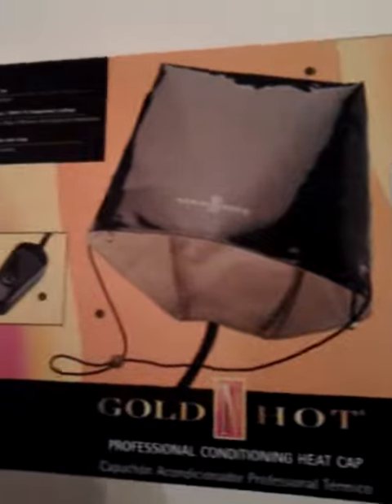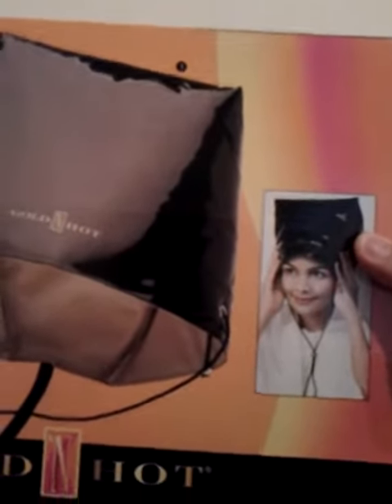More About Using Wella Liquid Hair Restructurizer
Heat processing is the key! Sorry about the cruddy video quality, I just wanted to get this uploaded.